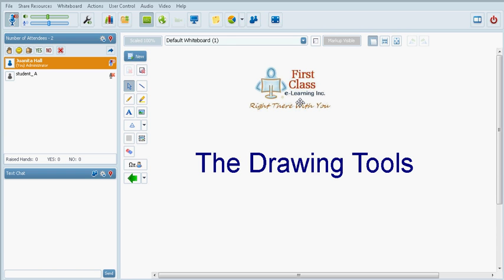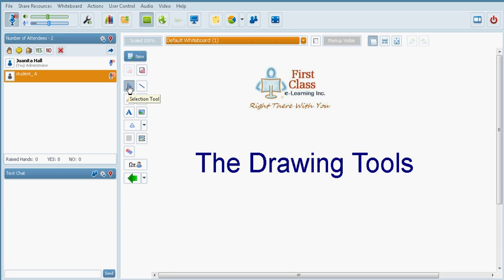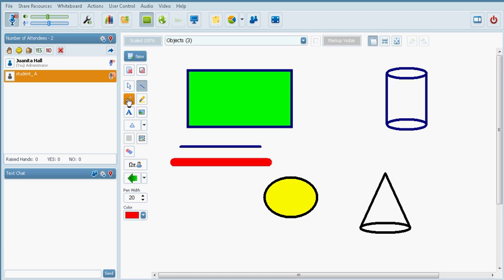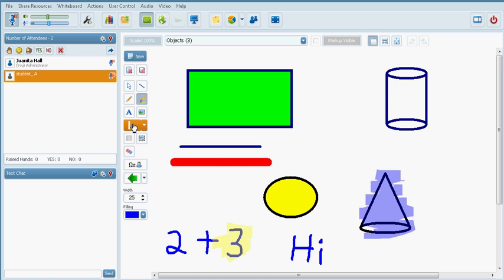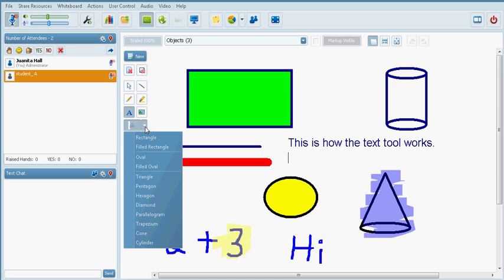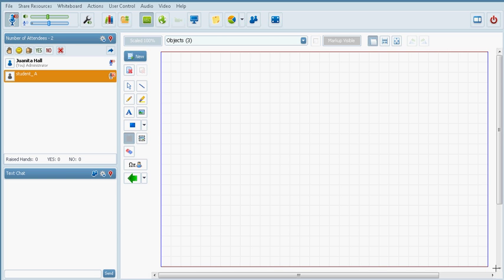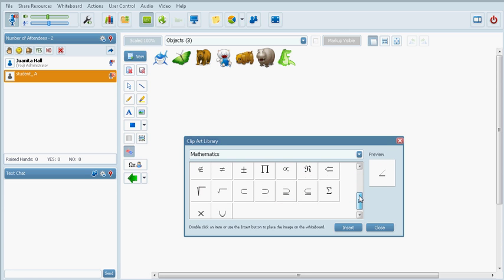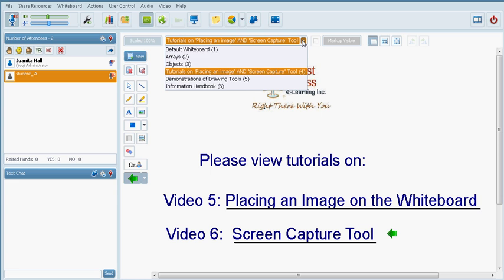Video 4 The Drawing Tools